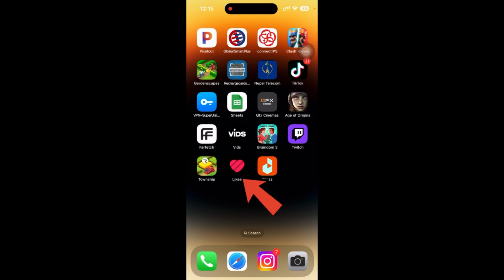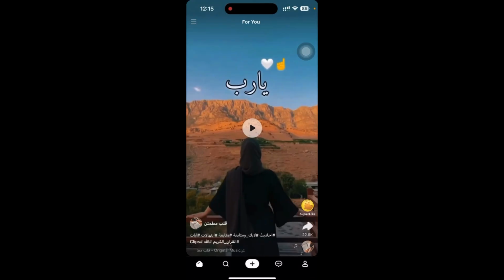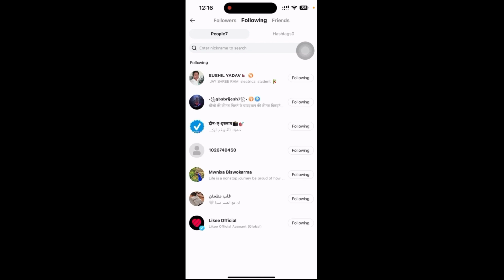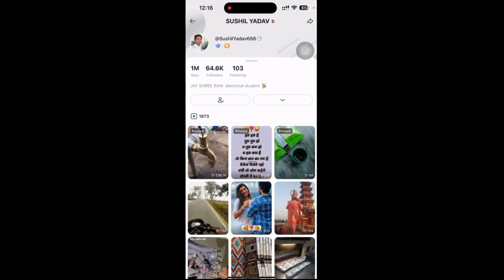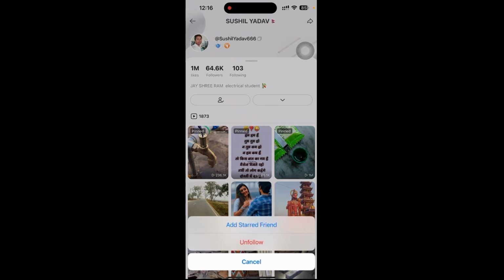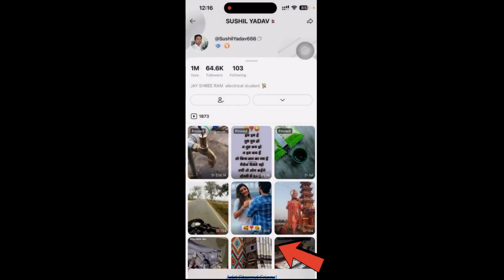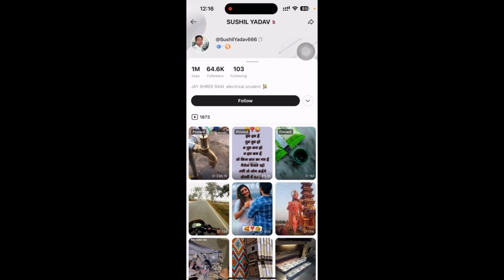How to Unfollow Someone in Likee App 2024 (EASY!)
Say to unwanted content & declutter your Likee feed with this easy tutorial!
Feeling overwhelmed by endless content on Likee? Do you see posts from creators you no longer enjoy or find relevant? Worry not, fellow Likee liker! This comprehensive guide will show you exactly how to unfollow anyone in the app, reclaiming control over your feed and ensuring it reflects your current interests.